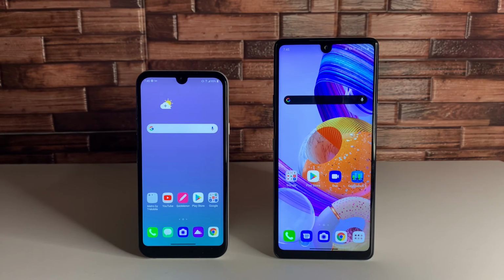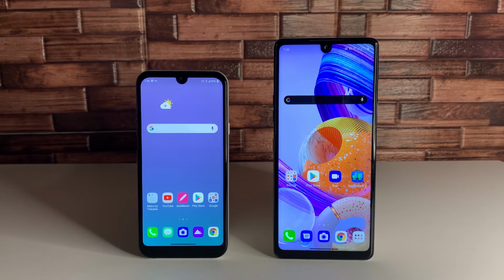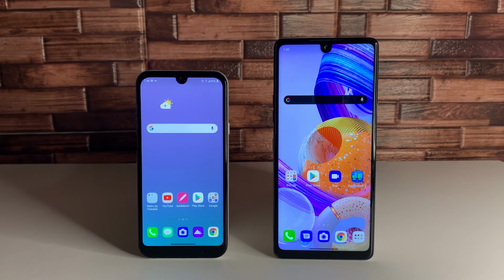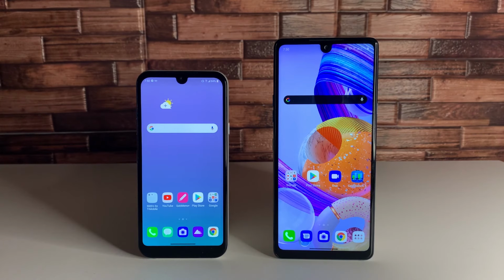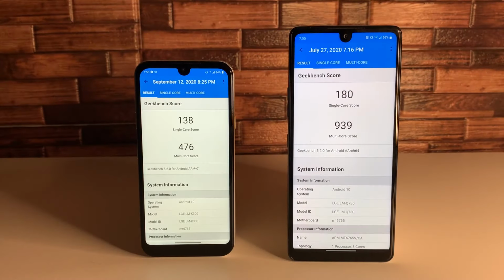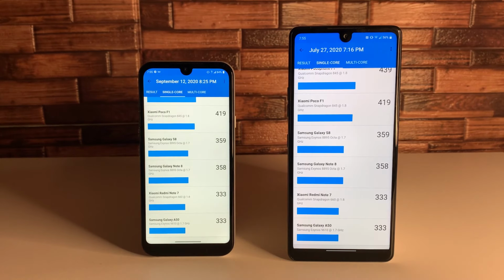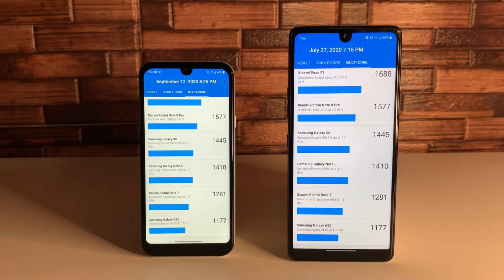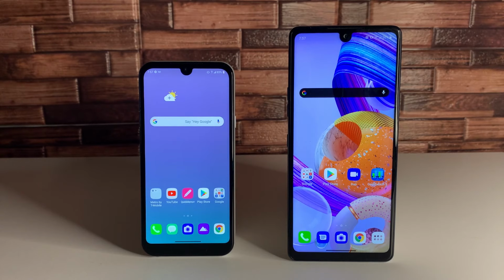LG Stylo 6 vs LG Aristo 5 | Which is Better?!